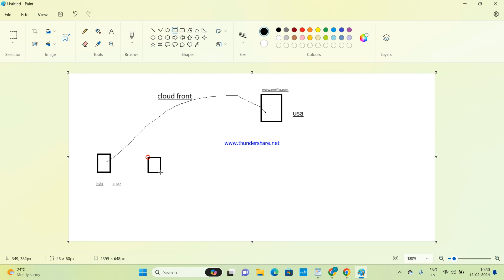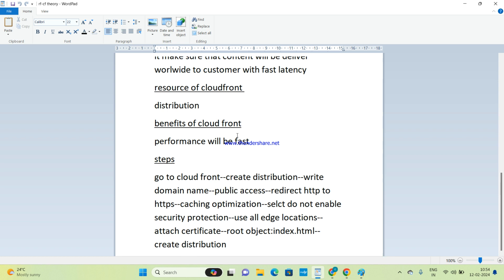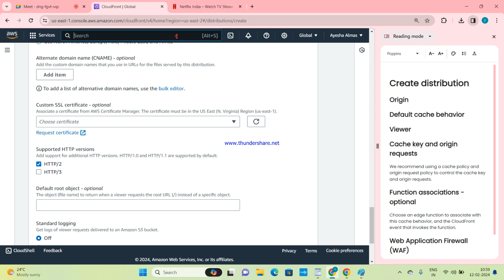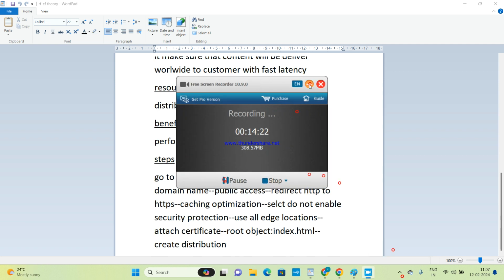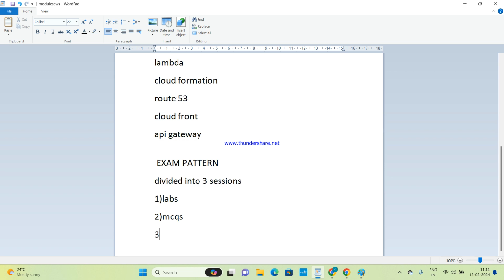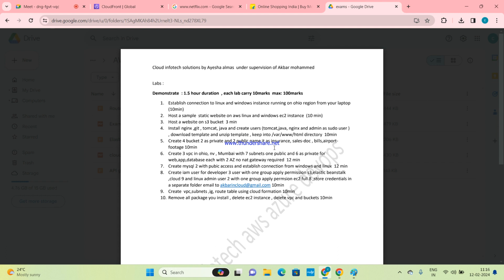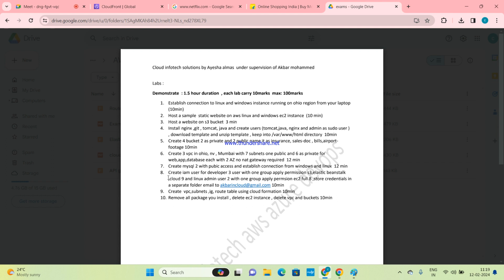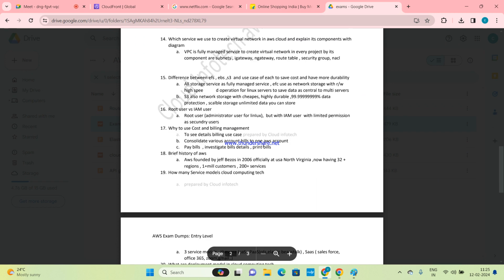AWS-Cloud Front Service,Amazon certificate Manager,Exam Dumps,lab Question paper(Last Class-Part2)